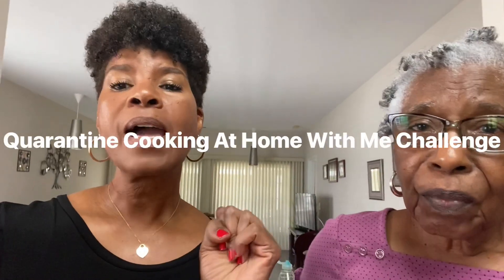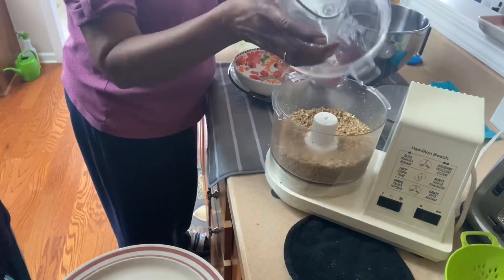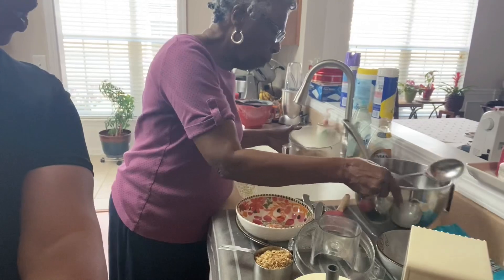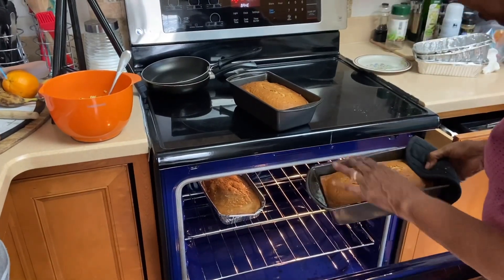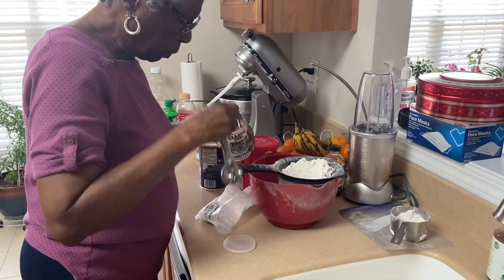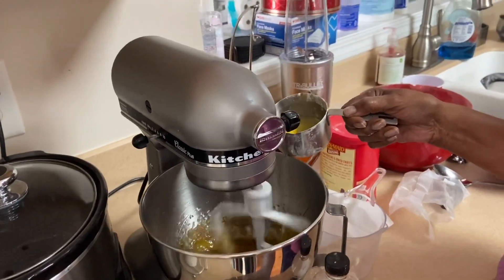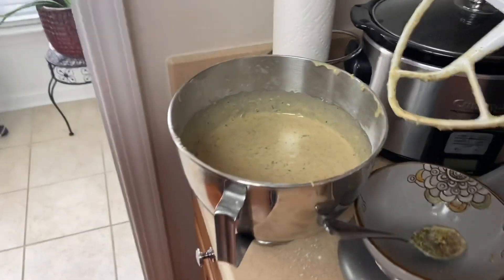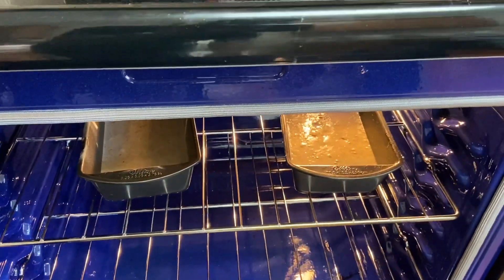How To Make Homemade Zucchini Bread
In this video, my mother and I are in the kitchen baking homemade zucchini bread. I am sharing the process and her recipe for this delicious bread. Zucchini bread is perfect for breakfast along with your coffee or as a dessert. I love it served warm with melted butter.😋
This video is in collaboration with the quarantinecookingathomewithme Challenge that is hosted by This and That With Denise Jordan, Kenyas Decor Corner and the Sister Circle.

Denise Jordan  @This and That with Denise Jordan , Kenya from  @Kenya's Decor Corner   and the Sister Circle will be sharing receipes every Wednesday for the next 2 weeks so please be sure to check out the playlist and hit that subscribe button and notification bell so that you are notified each week when new videos are updated.

Also be sure to click the playlist link below to see everyone's video!

Zucchini Bread Recipe
2 cups zucchini grated in food processor
3 cups all purpose flour
1 teaspoon salt
1 teaspoon baking soda
1 teaspoon baking powder
dash of cinnamon
3 eggs
1 cup of canola oil or vegetable oil
2 1/4 cups sugar
2 teaspoons vanilla extract
2 cups chopped nuts